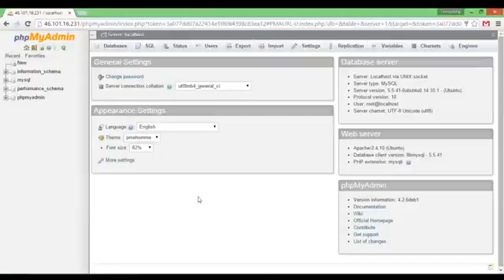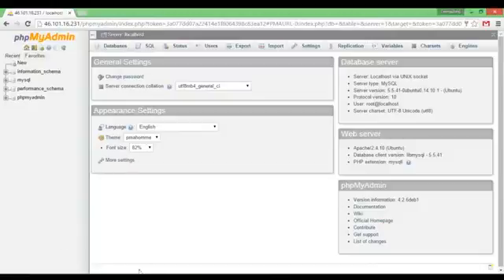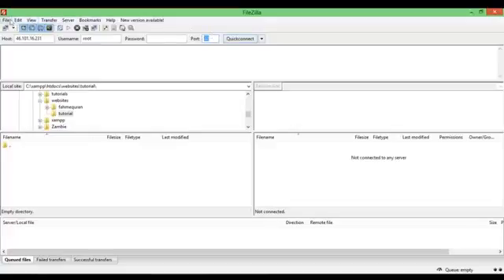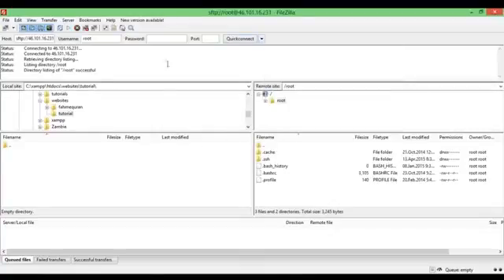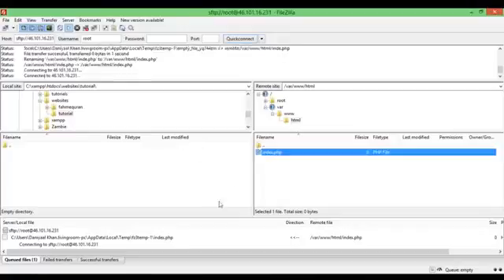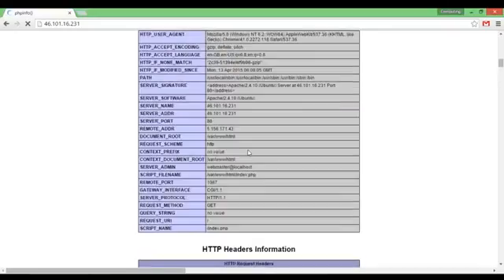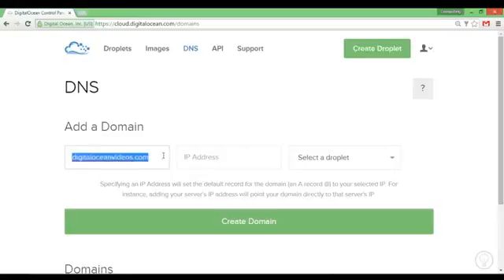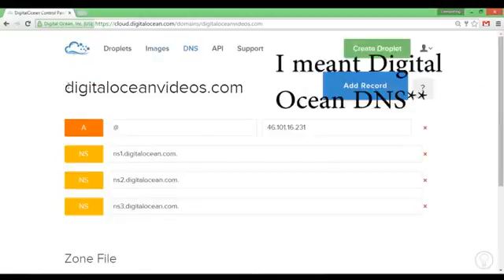Intro To DigitalOcean Uploading your website Computing Essentials PARTE 5